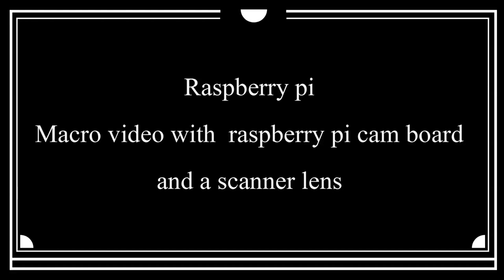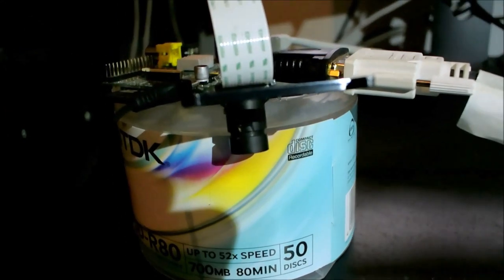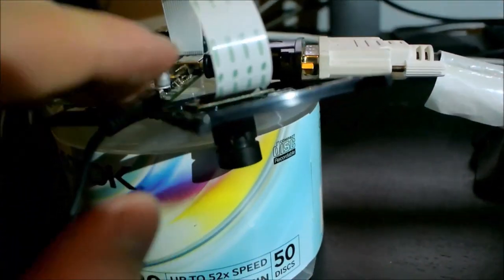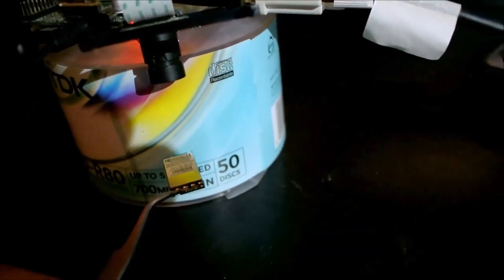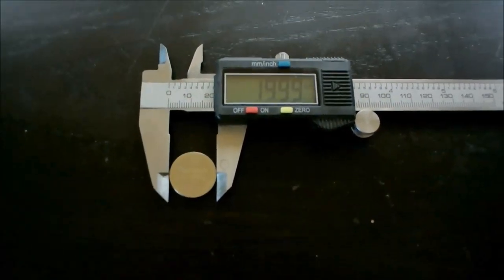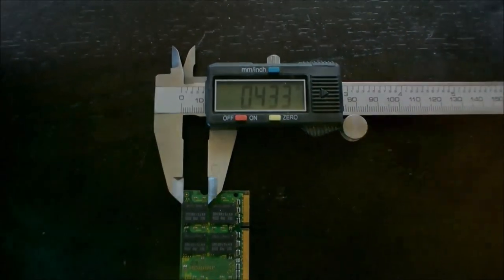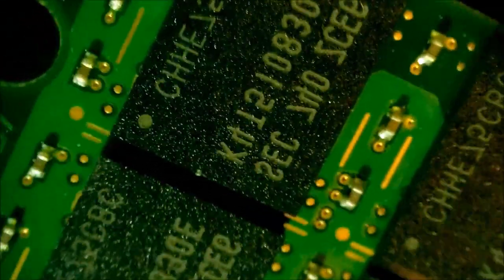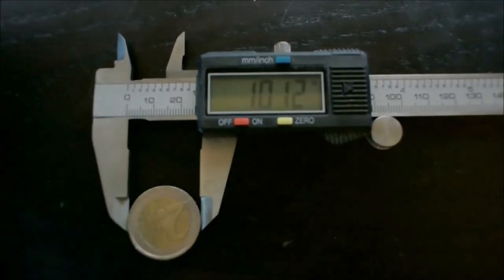Raspberrypi cameraboard macro lens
I put together a lens from a table top scanner and the camera board of the rasbberyy pi, glued them together with just a tiny drop of hot glue and got pretty nice magnification.